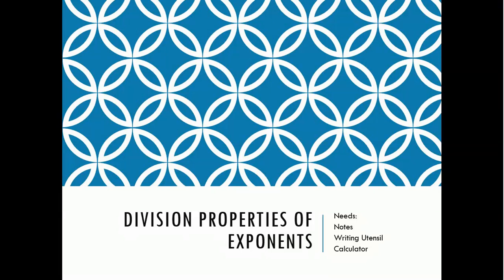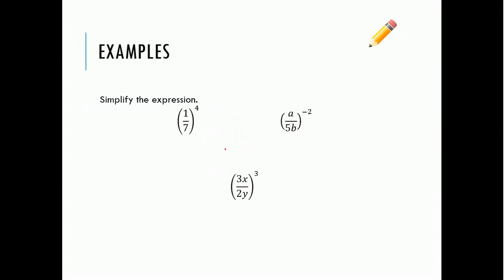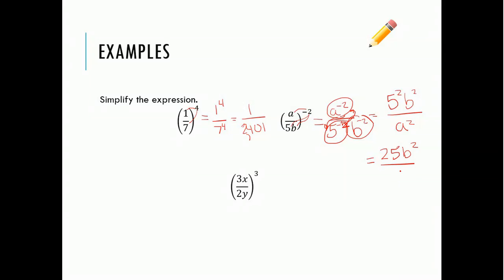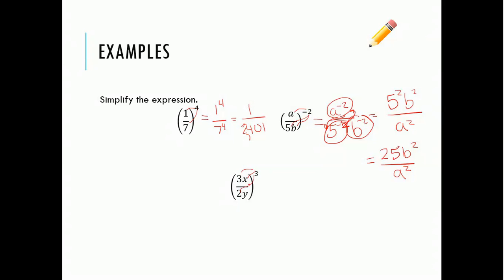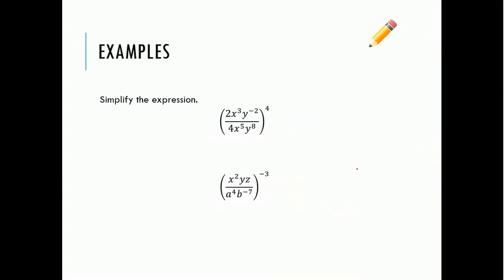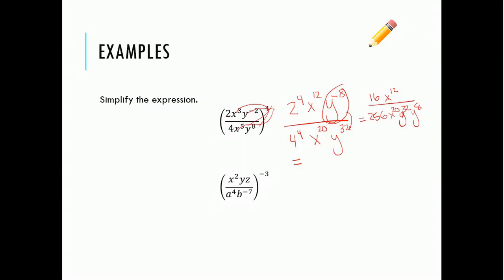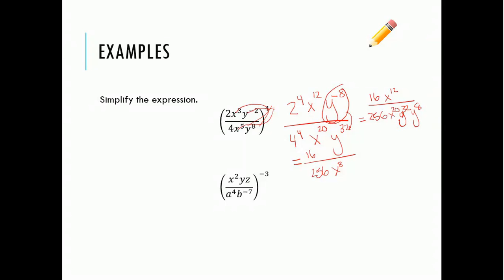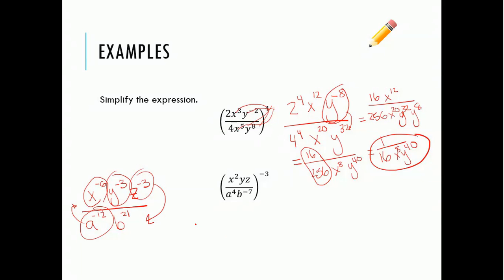Unit 9: Power to Quotient Rule of Exponents